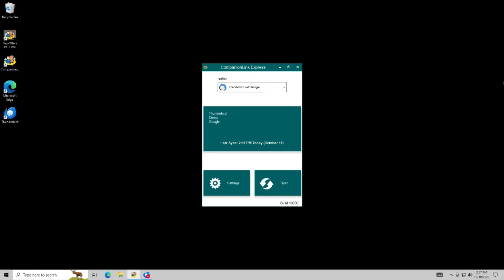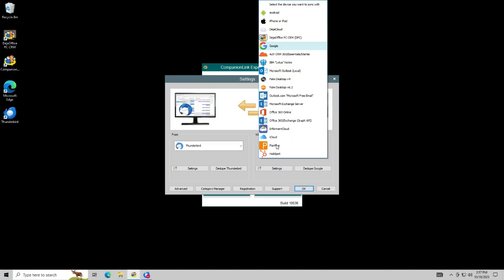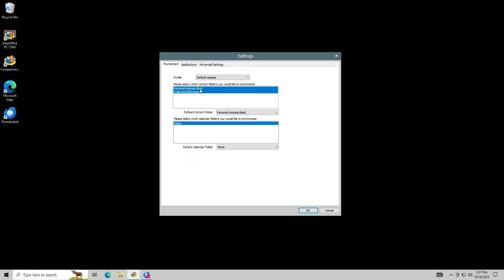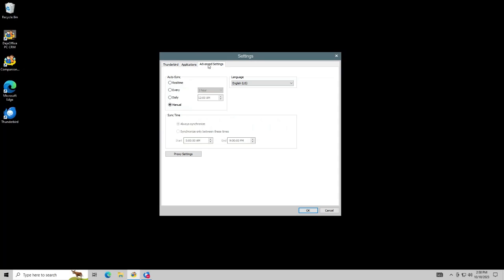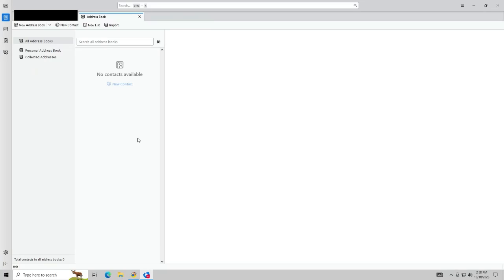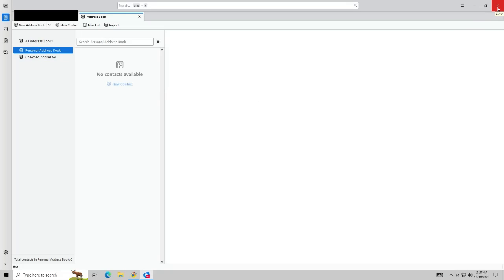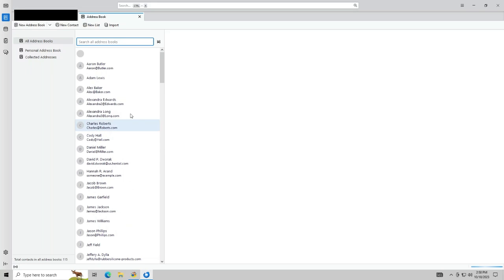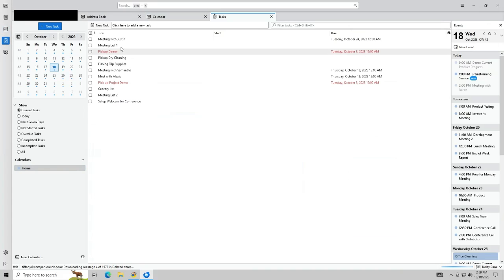Sync Thunderbird to Outlook, Google, Android, etc